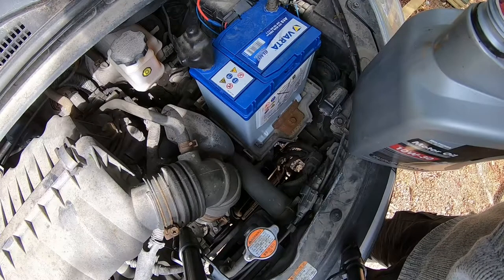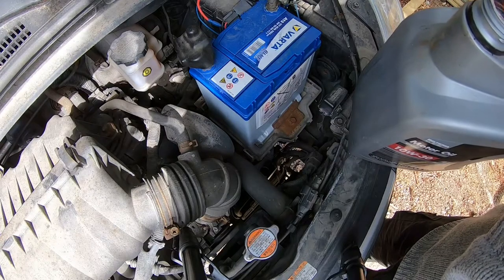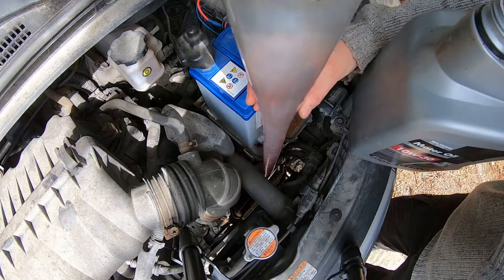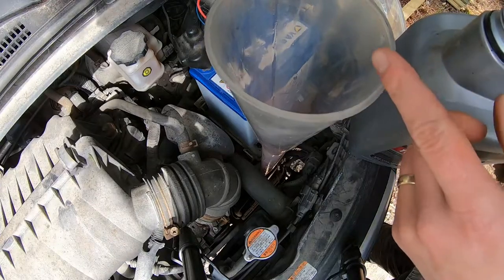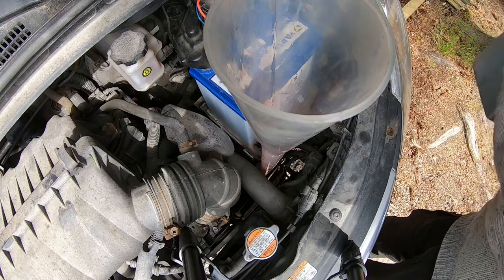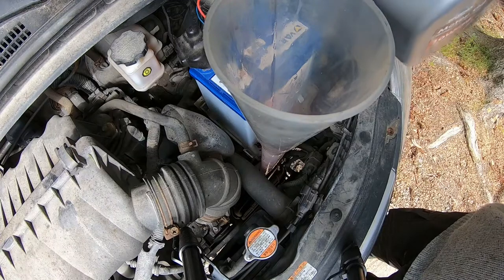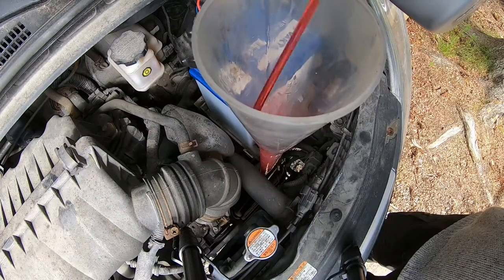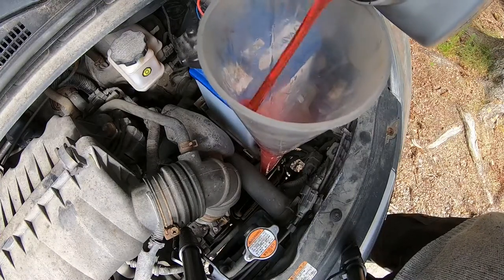Hyundai i10 automatic transmission repair. No drive and big leak!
Time for some more beer paid repairs on the Hyundai i10. This time it is the automatic gearbox that is leaking oil and needs a bit of tlc.
The # number are:
Pipes: 42264C
Gaskets: 1751GD
Banjo bolt: 45267G